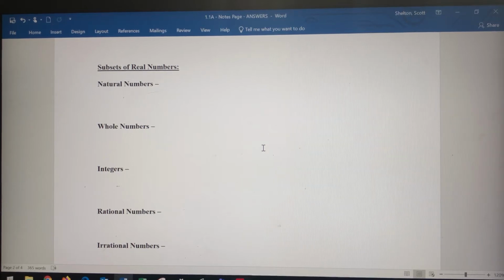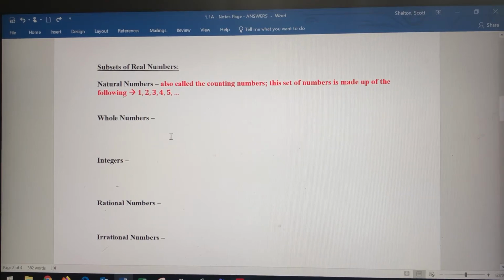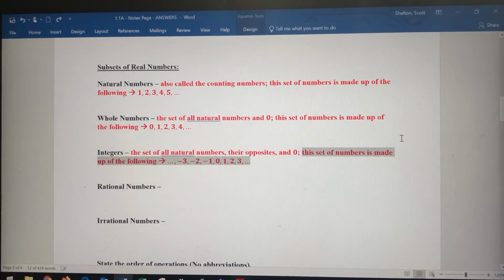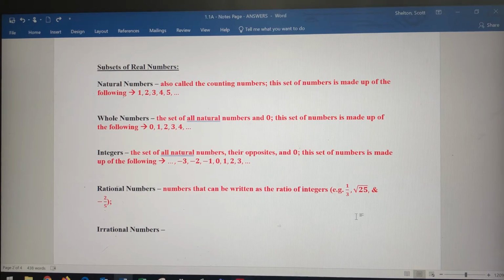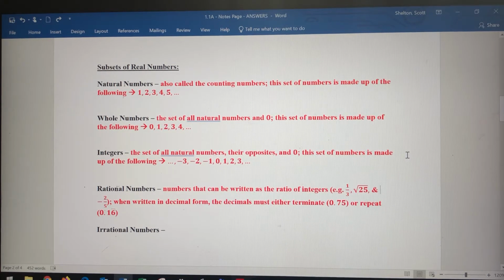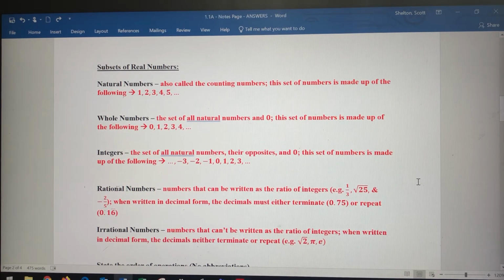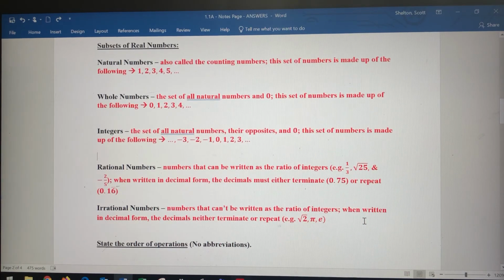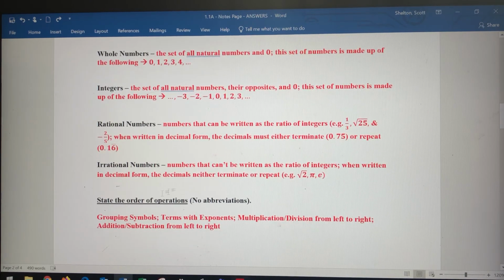Subsets of Real Numbers & Order of Operations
In this video for notes 1.1A, we go over the subsets of real numbers and briefly discuss the order of operations.